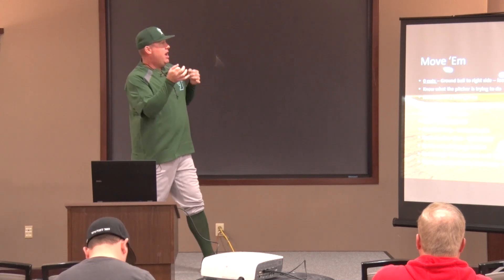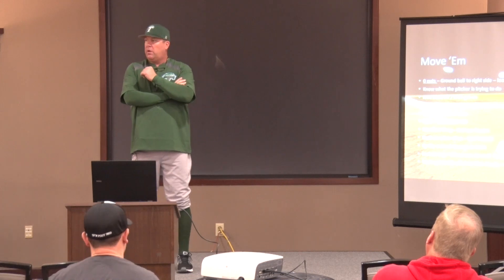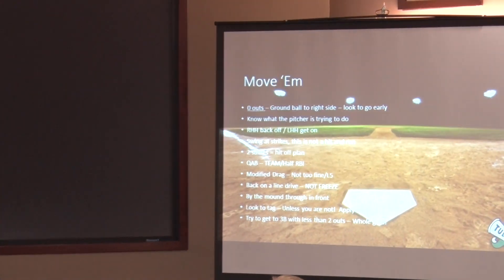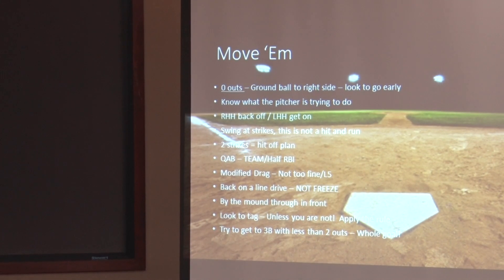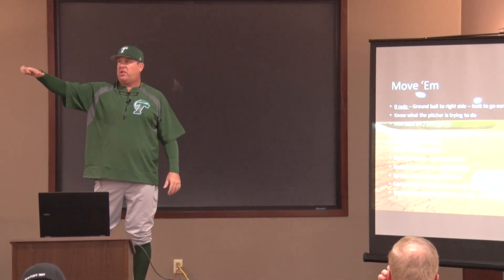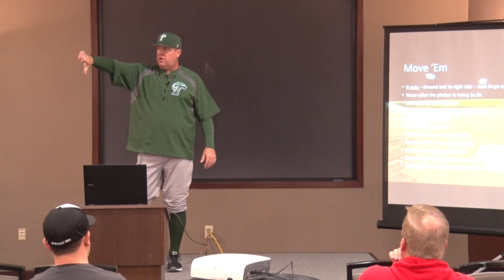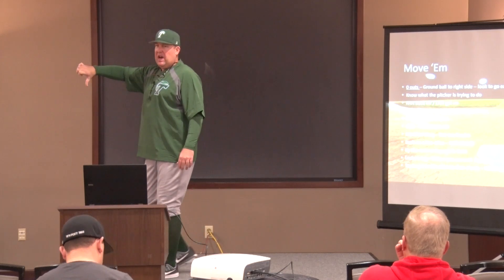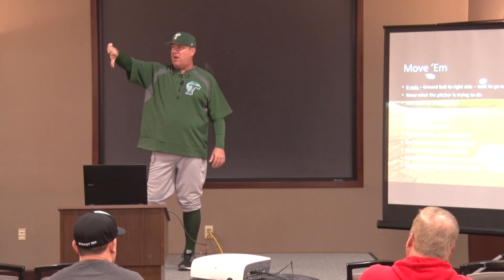5 Minute Teaser - IBCC 2018 Speech - Travis Jewett – Offensive Hitting Strategies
This video is from the 2018 Inside Baseball Coaches Clinic. The speaker is Travis Jewett from Tulane University and the topic is "Offensive Hitting Strategies".